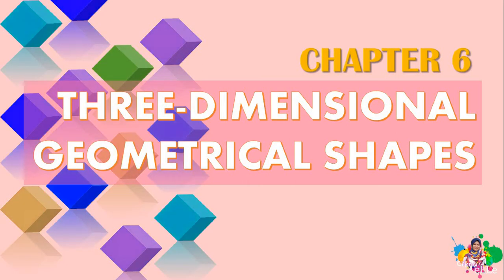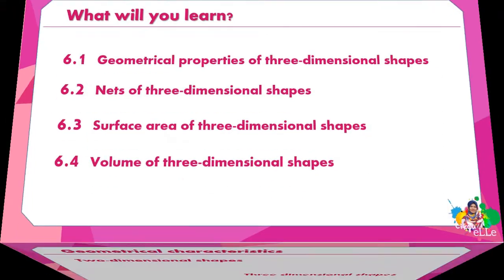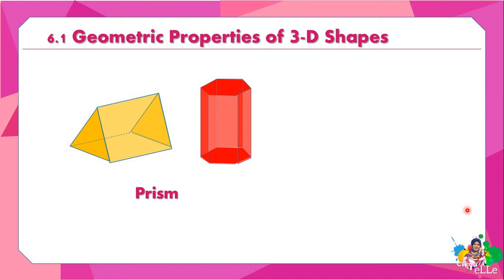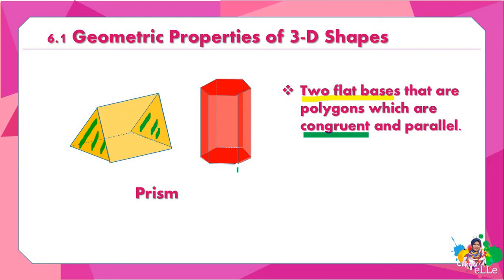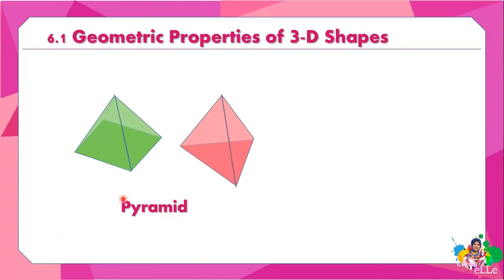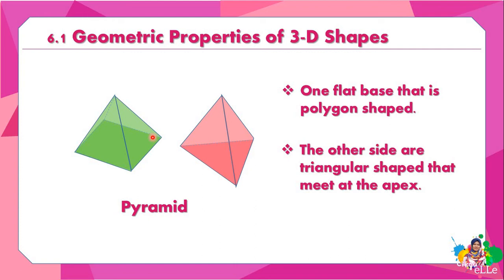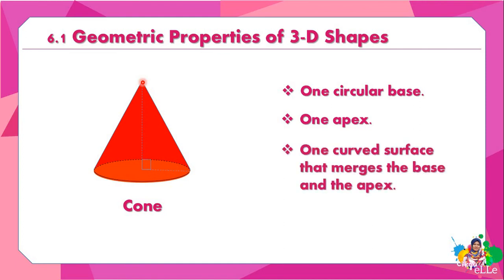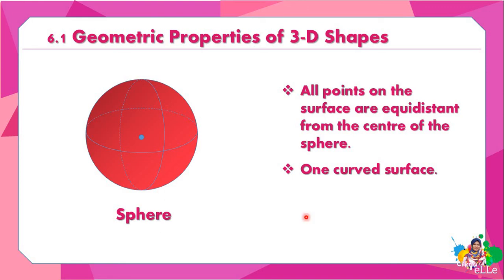Properties of 3D Shapes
Chapter 6 Mathematics Form 2